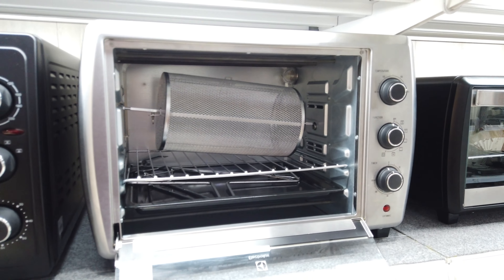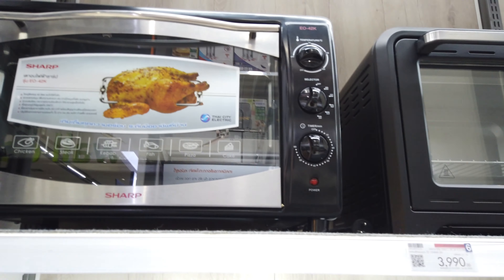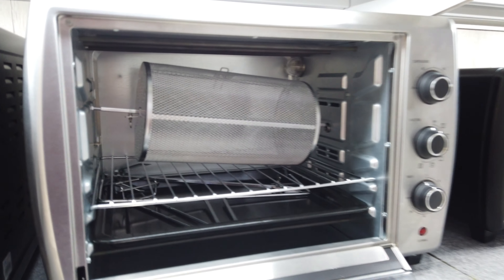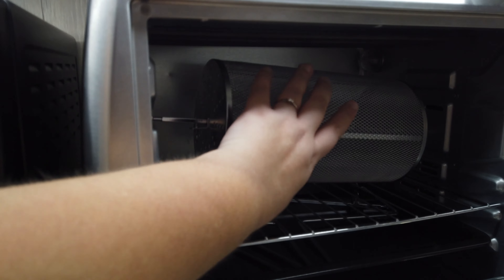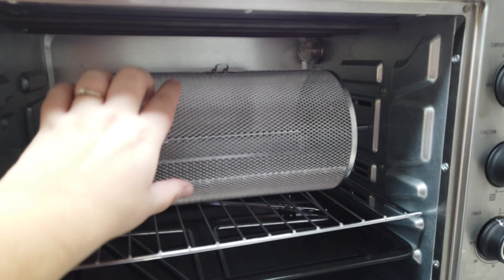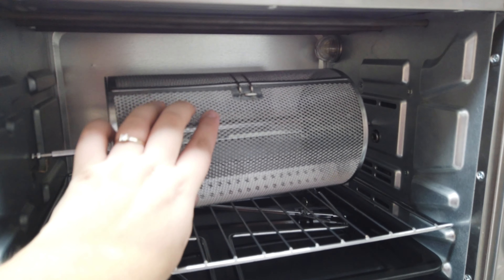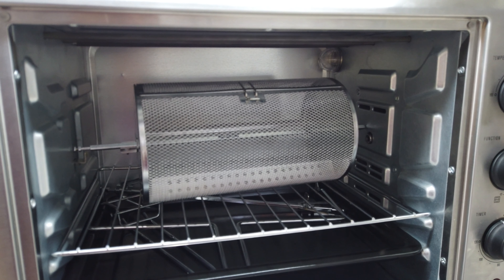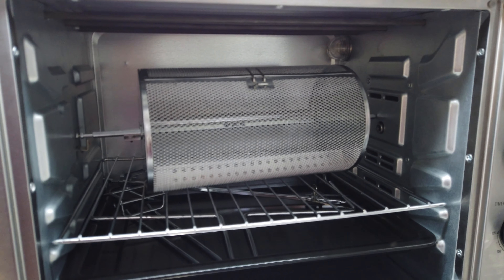MEGA BANGNA SHOPPING MALL & IKEA STORE IN BANGKOK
Today we head to Mega Bangna Shopping Mall then to the Ikea store in Bangkok. We head to Bath and Bodyworks Bangkok, HomePro and Boots in the Mega Bangna Shopping Mall. We then head over to the Ikea Store for some browsing.

If you are new here, hi, my name is Katie and I share weekly teaching vlogs of my life teaching at an international school in Bangkok. I also share lifestyle vlogs such as shopping hauls, exploring Bangkok and travel tips.

If you want to see my travel blog - check it out

I use this to film and edit these vlogs:

New vlogging camera
I edit on this
Using this